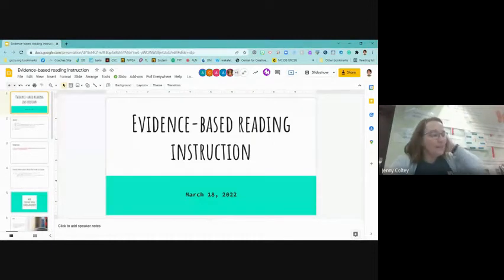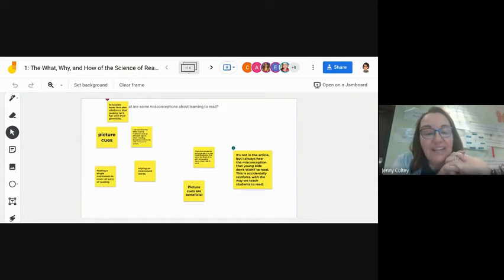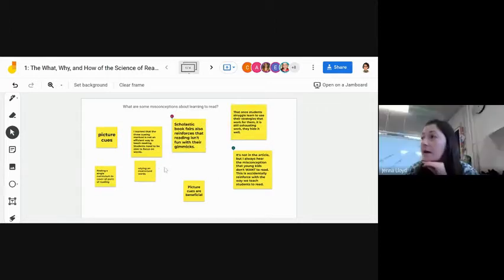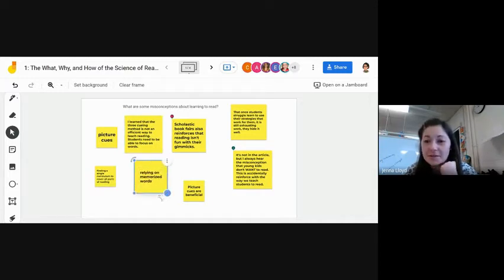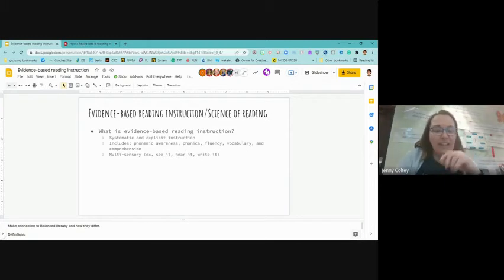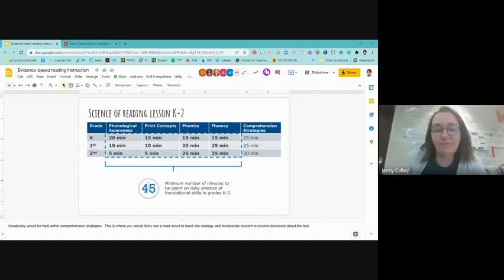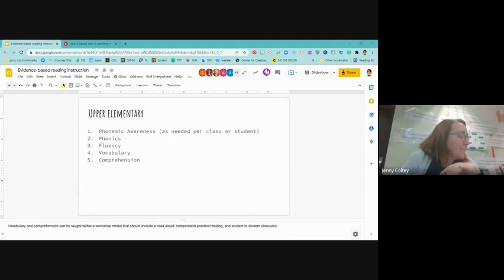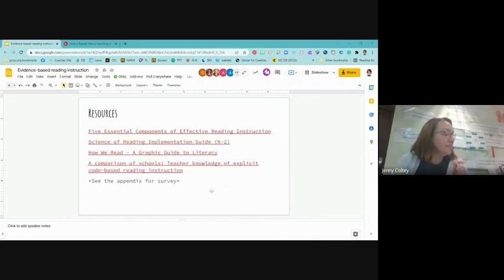Evidence-Based Reading Instruction Live Session 1 March 2022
By the end of this session, all teachers in attendance will develop an understanding of the science of reading and how it impacts our readers from k-12. You will have time to explore the why as well as take the new learning and apply it to your practice. Literacy instruction is critical across all areas.  This session is relevant to all K-12 educators.